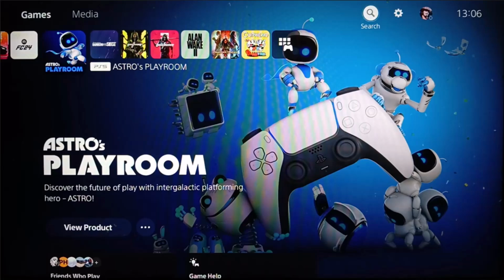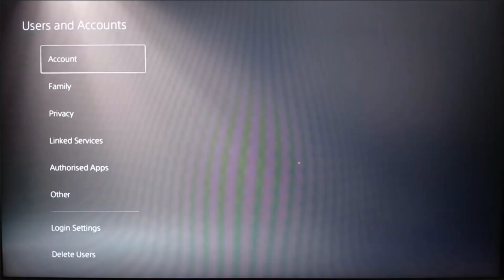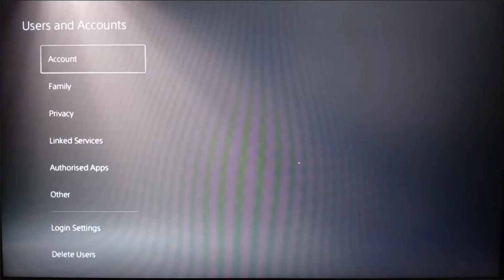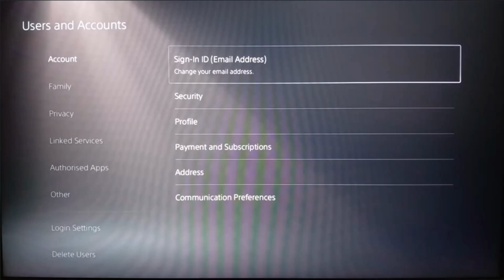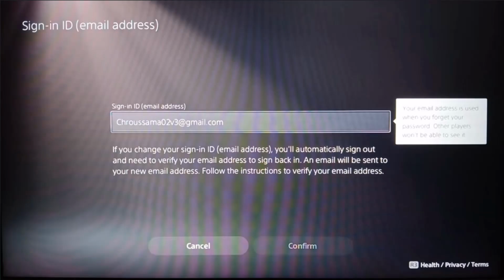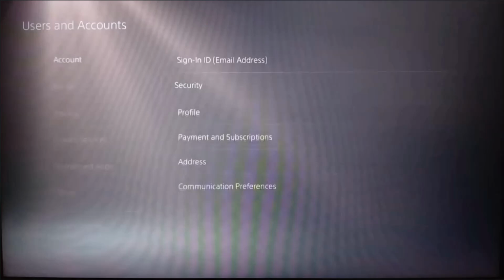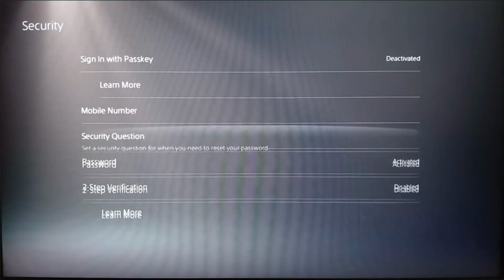How To See Your Email And Password On PlayStation 5 - Tutorial !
Viewing your email and managing your password on PlayStation 5 can be done through the console's account settings.

To start, log into your PlayStation 5 account. Once logged in, navigate to the homepage, where you'll see the settings menu. Locate the user profile icon (SC icon) in the top-right corner and select it. This will open a menu with several account options.

From here, go to "Settings" by selecting the gear icon. In the settings menu, select "Users and Accounts" and then "Account." Under "Account," choose the "Sign-in ID" option.

Unfortunately, PlayStation does not allow users to view their password directly for security reasons. However, you can reset it if needed. Navigate to the "Security" section under "Users and Accounts" and select "Password." To change your password, you’ll need to input your current password and create a new one. This ensures your account remains secure while allowing you to manage access.

Timestamps:
0:00 Introduction
0:04 Purpose of the tutorial
0:12 Logging into PlayStation 5
0:18 Accessing the SC icon
0:24 Navigating to "Settings"
0:30 Selecting "Users and Accounts"
0:34 Viewing the "Sign-in ID" (email)
0:46 Managing or updating the email address
0:52 Navigating to the "Security" section
0:58 Resetting the password
1:07 Summary and conclusion
1:12 Encouragement to like, share, and subscribe